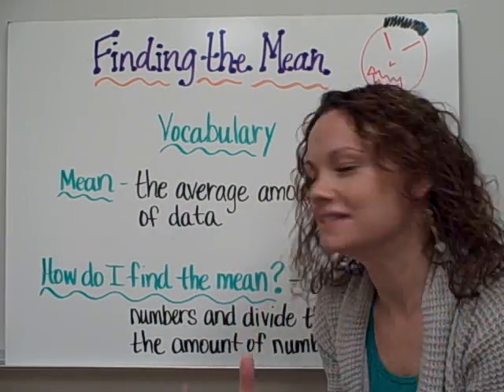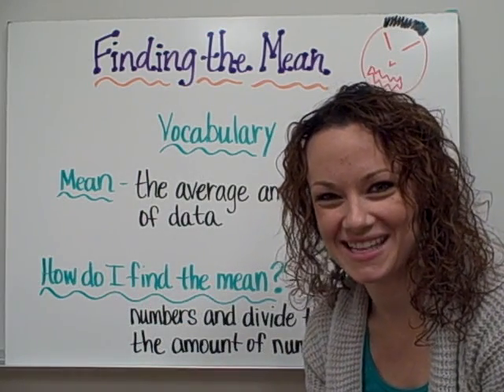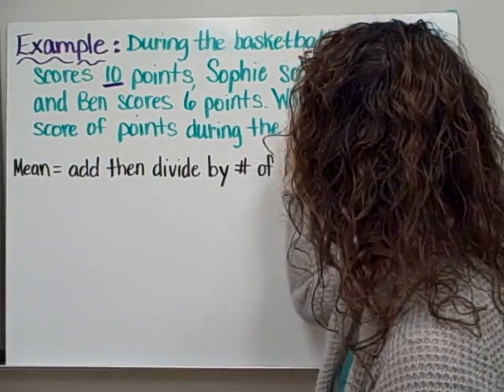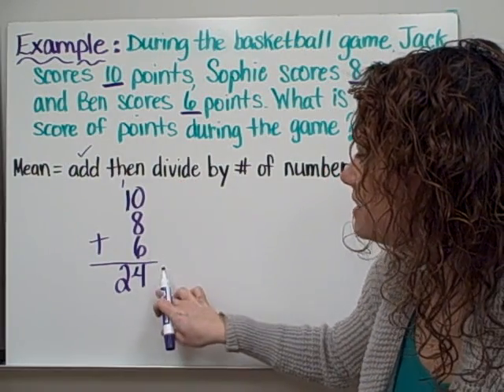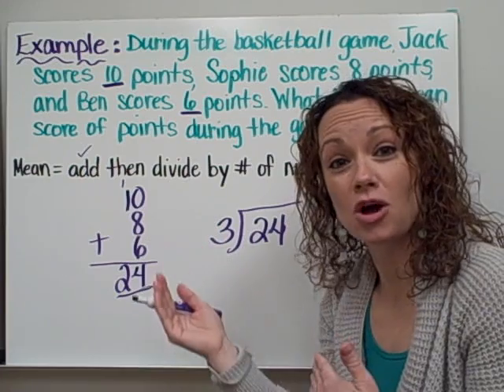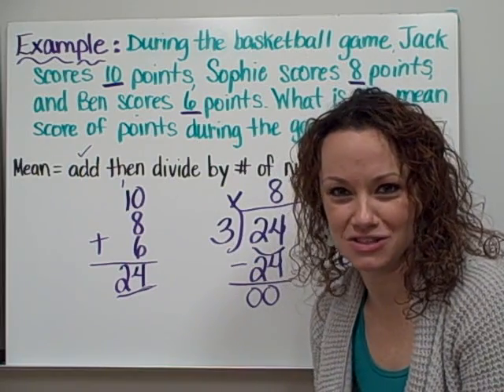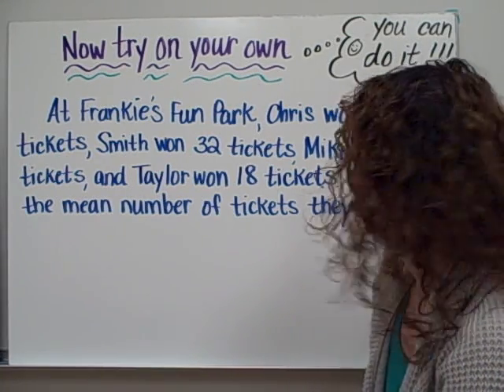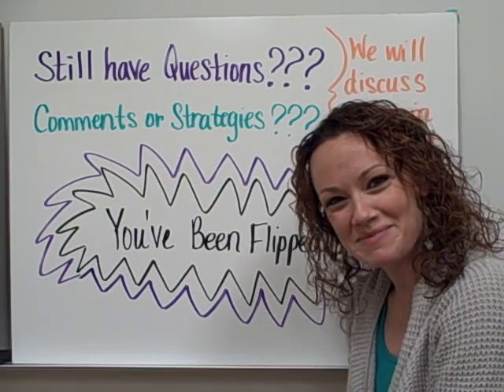Mean-Christine Munafo's Flipped Classroom-4th grade STEM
Math Instruction: Mean